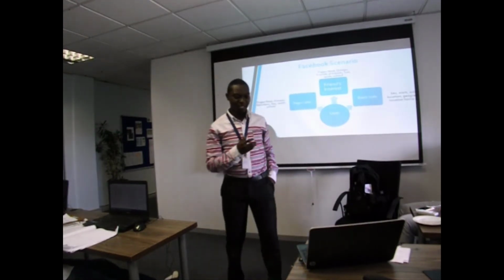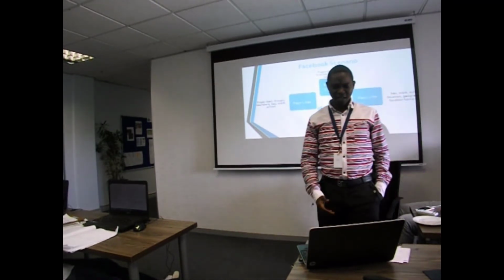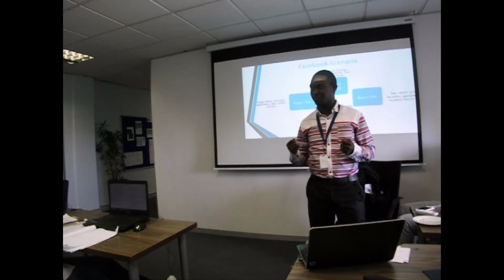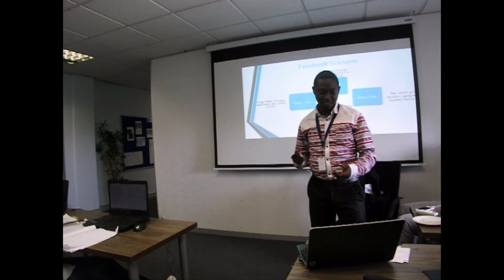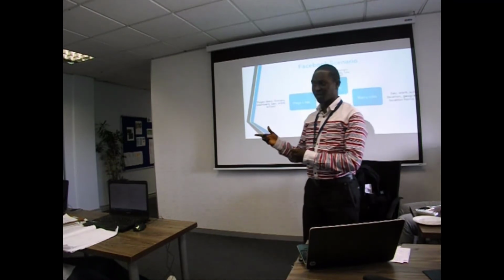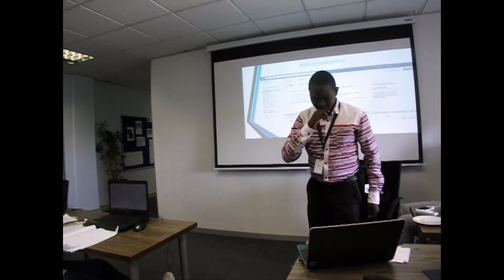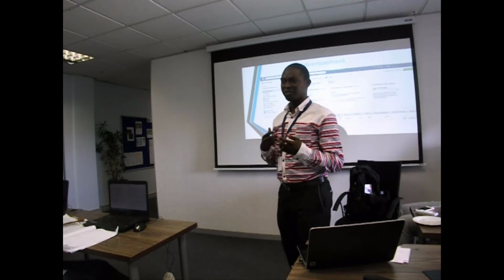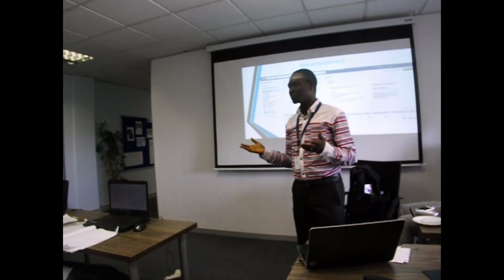Business Intelligence in Social Networking (Presentation)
Presentation to a class of Interns in February 2015. Enjoy.